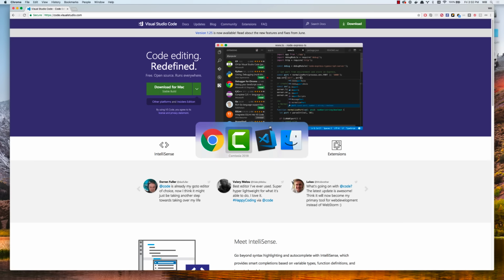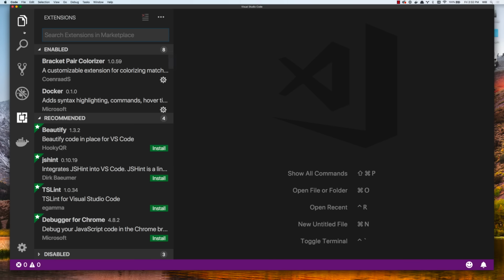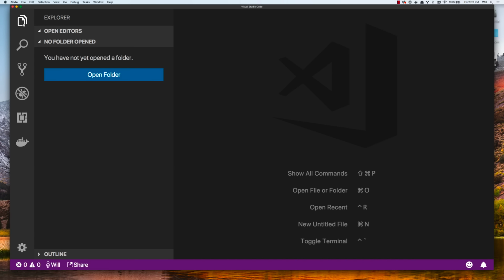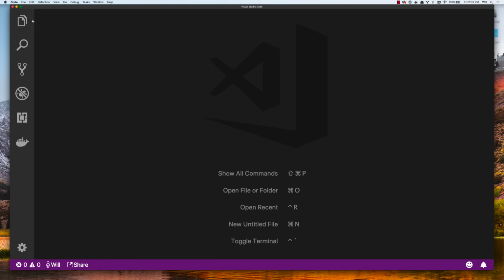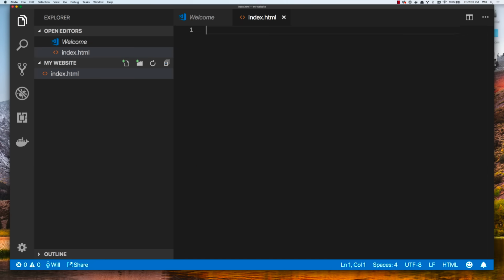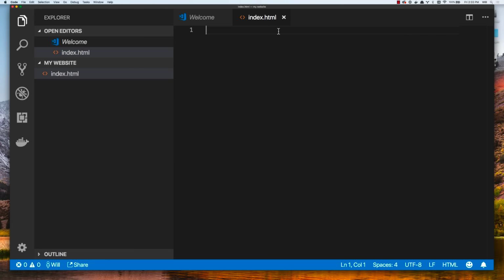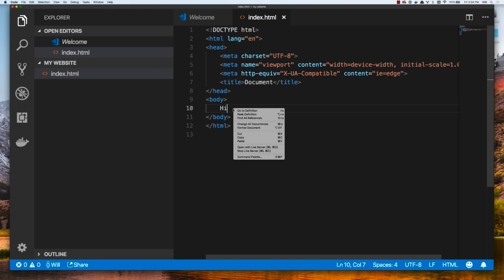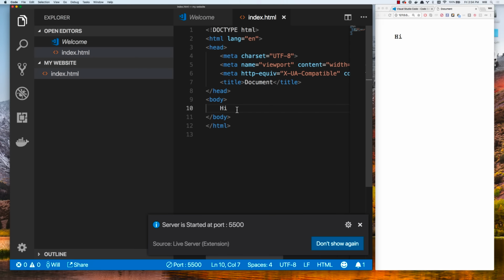Web Development Tutorial For Beginners - how to make a website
Learn Web Dev the way professionals do! This FULL course covers it all.  We'll learn HTML, CSS, Javascript and the workspace/computer setup that professionals use.

IMPORTANT! If you ONLY want a website for yourself or your business, DO NOT learn all this stuff...it's a waste of your time.
Instead, click here: to go to WIX ADI Wix is by far the easiest and cheapest way to get a website up and running without learning the skills of a web developer.

This first video will get you setup for how to make a website by first setting up your computer for web development.

Next up, we'll learn HTML for beginners, then start baking in CSS to our HTML!